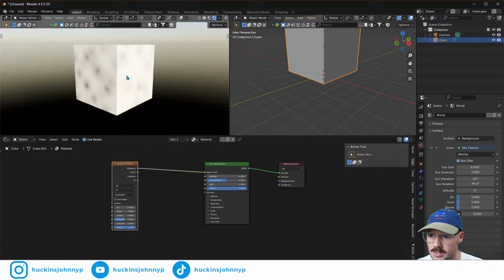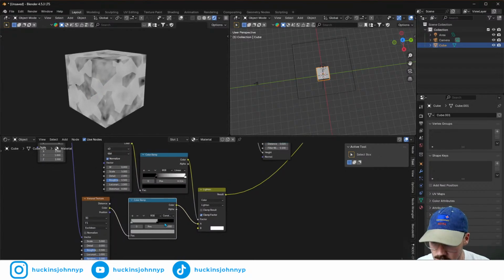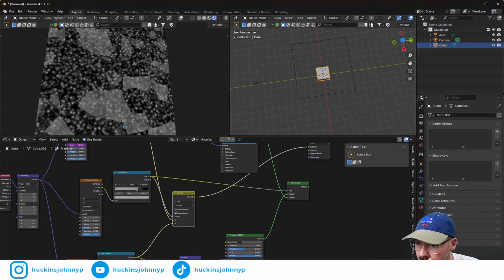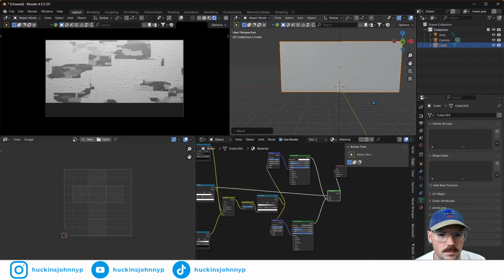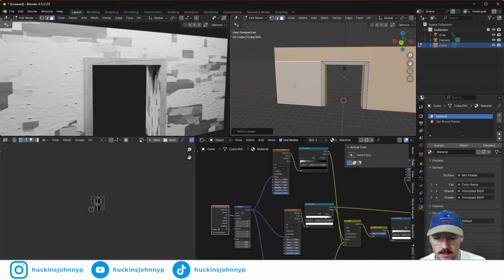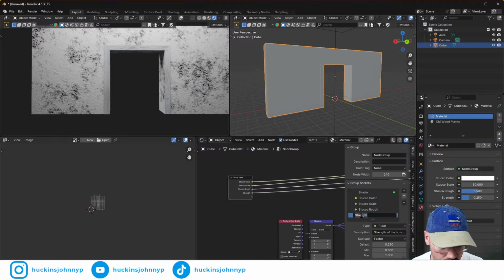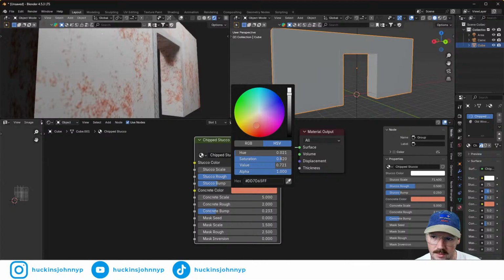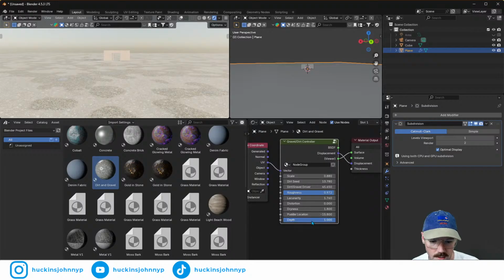Blender Live Stream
Messing around with custom procedural shaders and some modeling.